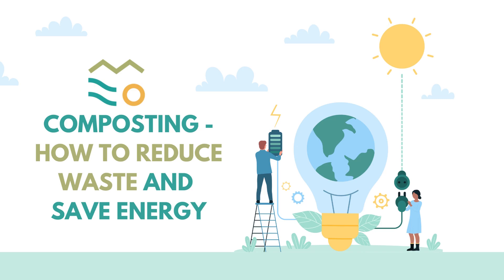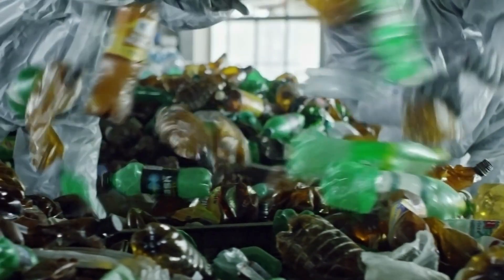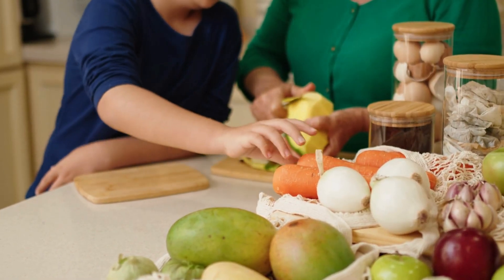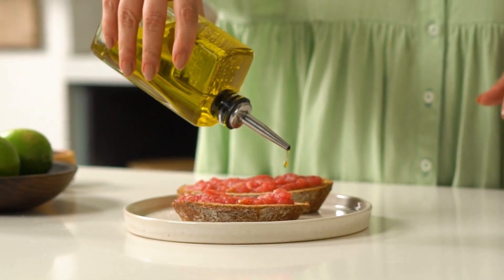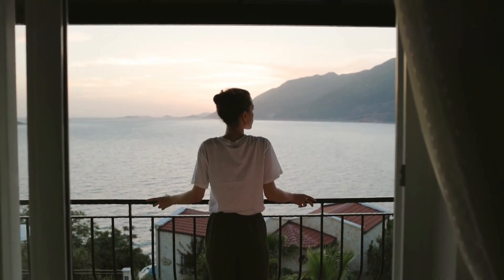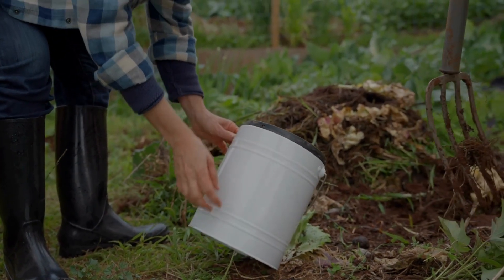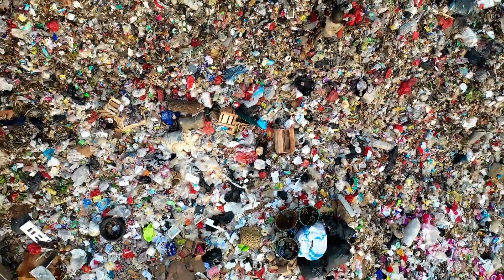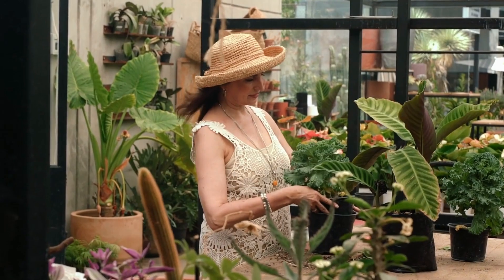Composting - how to reduce waste and save energy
Discover composting as a powerful tool to mitigate landfill waste, reduce greenhouse gas emissions, and conserve energy. Dive into what compost is, why it’s dubbed 'black gold,' and how it supports healthier soil. We walk you through various composting methods tailored to fit diverse lifestyles—be it a backyard bin, worm composting, or community programs. Learn how to build the ideal compost pile with the right balance of green and brown materials. We also shed light on the often-overlooked aspect of energy conservation in composting, highlighting how it eliminates the need for energy-intensive waste transportation and reduces methane emissions. Whether you're a gardening veteran or simply keen to give back to Earth, this video is your comprehensive guide to eco-friendly composting.